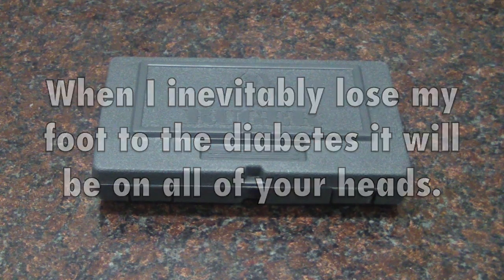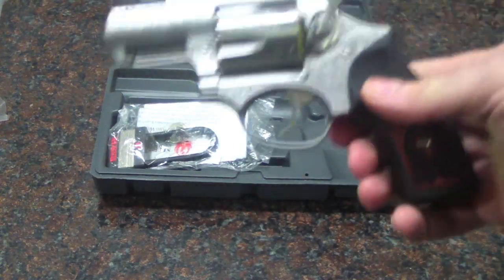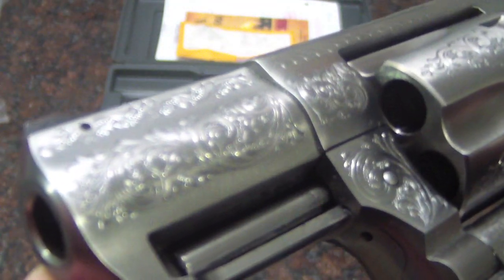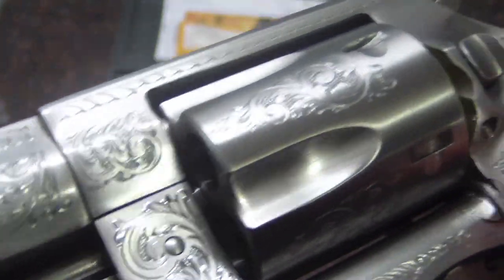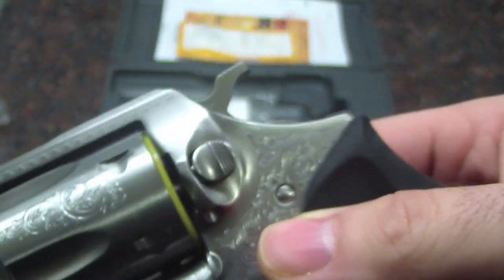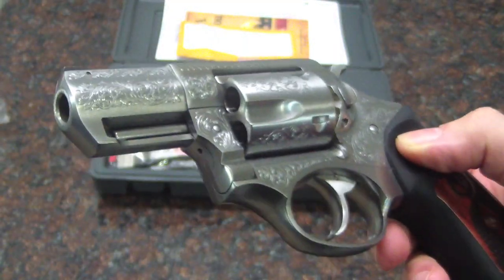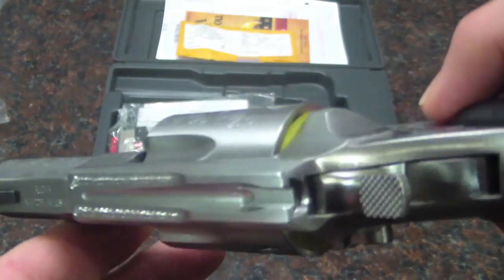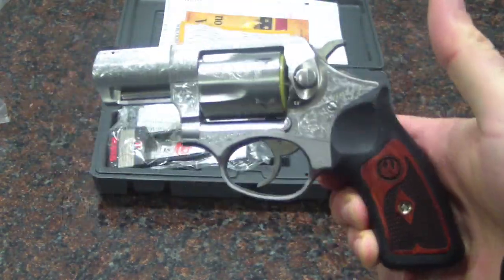Ruger SP101 Deluxe TALO (engraved)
A look at my new Ruger SP101 Deluxe TALO edition handgun. This is the engraved model of the Ruger SP101.